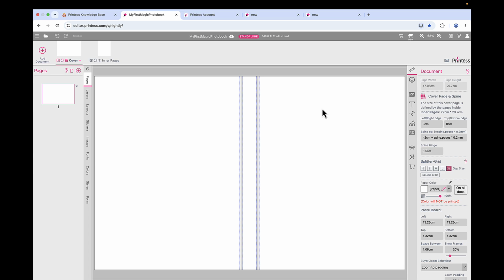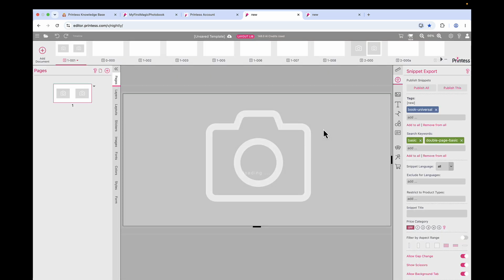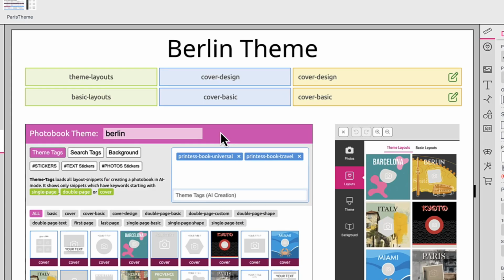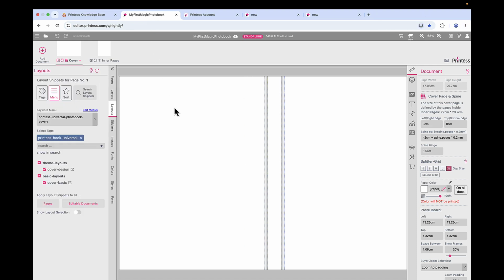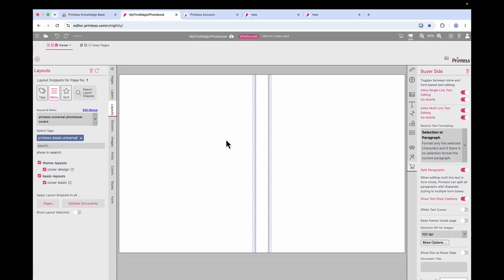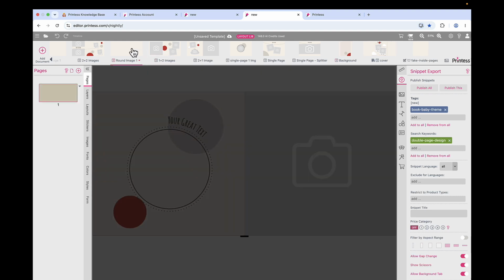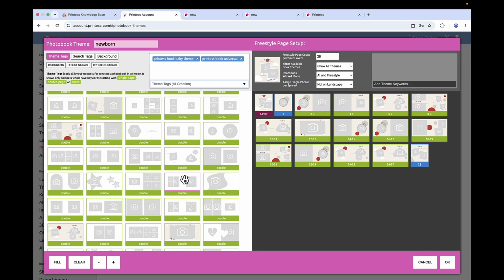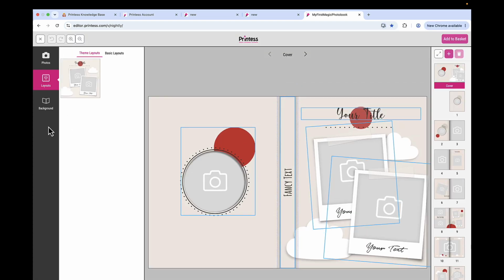Printess: MagicPhotobook Part 2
This video tutorial explains which Keywords must be used when creating Layout Snippets for photo books. Only Layout Snippets that use the required keywords work correctly with the corresponding Keyword Menus and ensure that every Magic Photobook is rendered correctly.